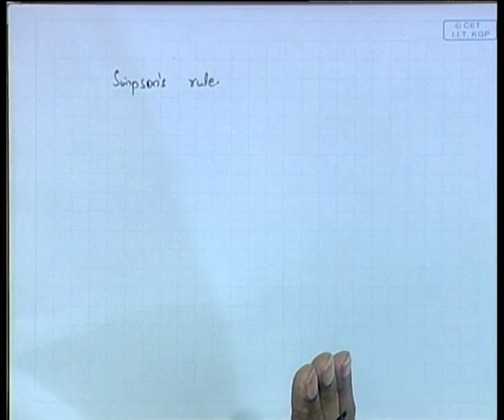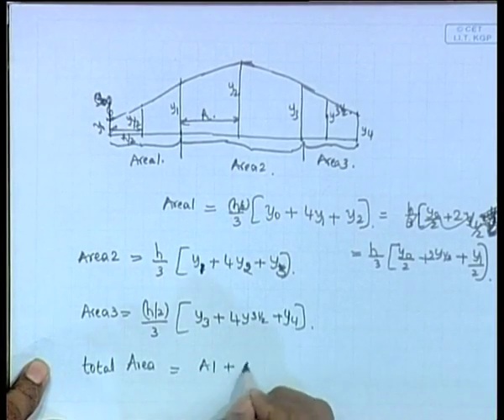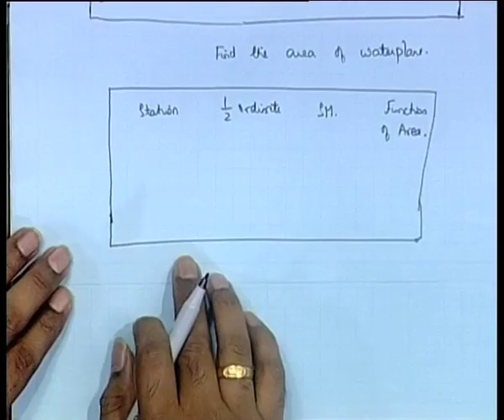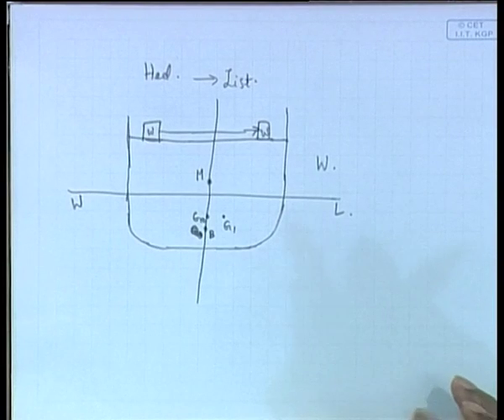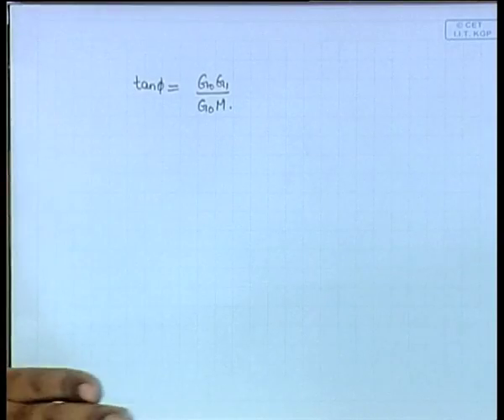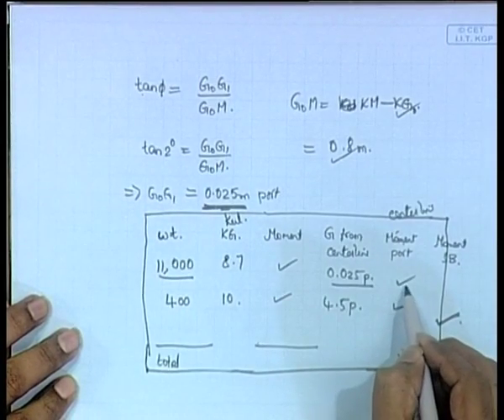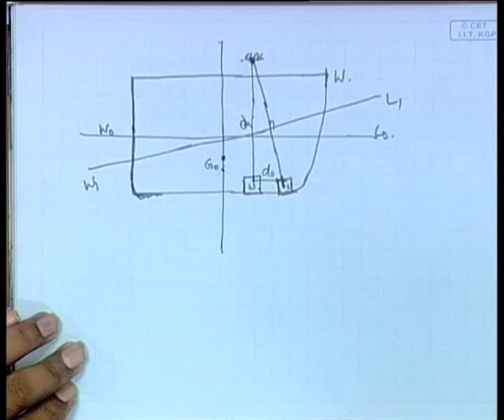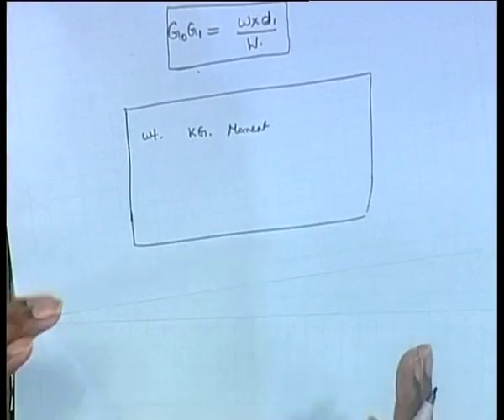Mod-01 Lec-08 Problems in Integration